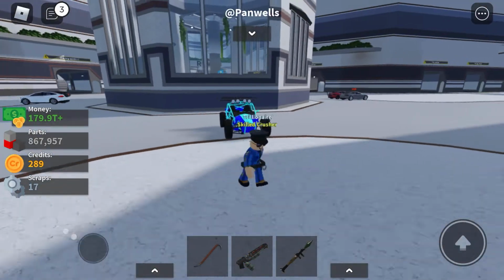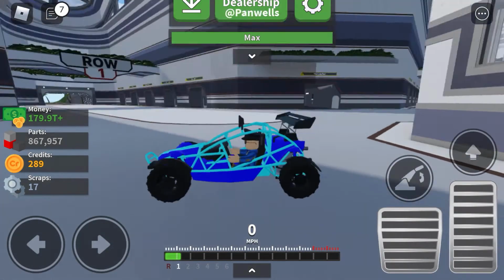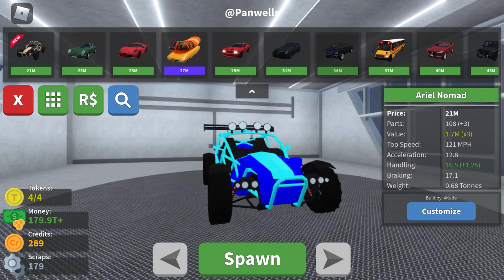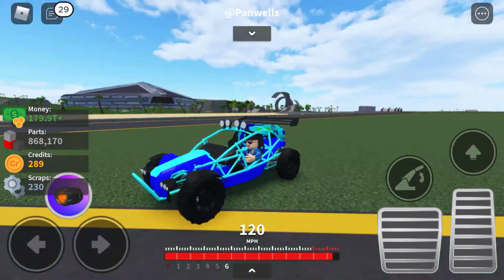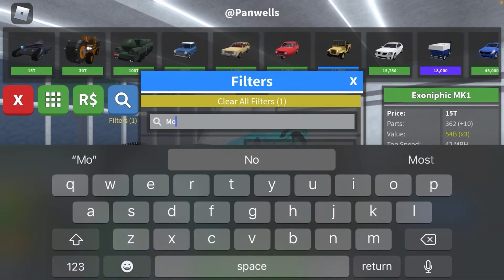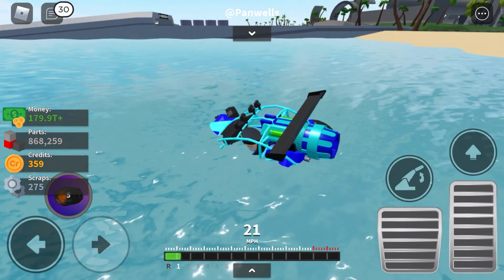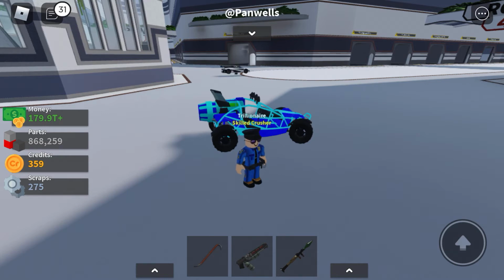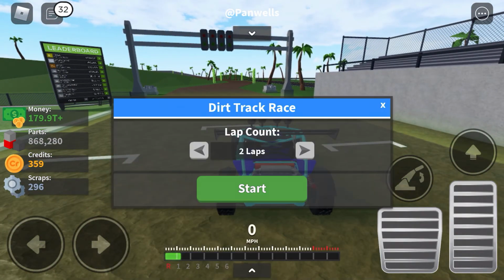Playing Updates For The First Time: Car Crushers Update 31: Ariel Nomad (Dune Buggy) How Good Is It?